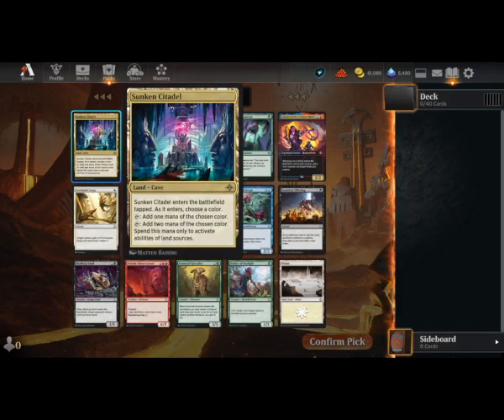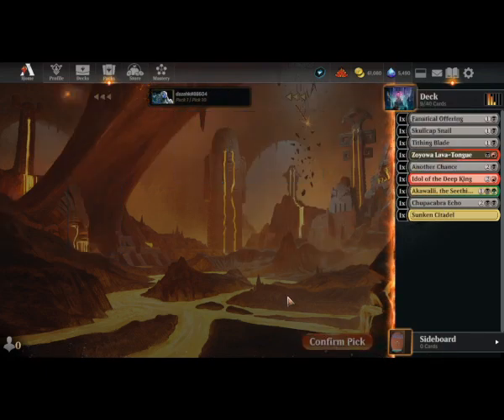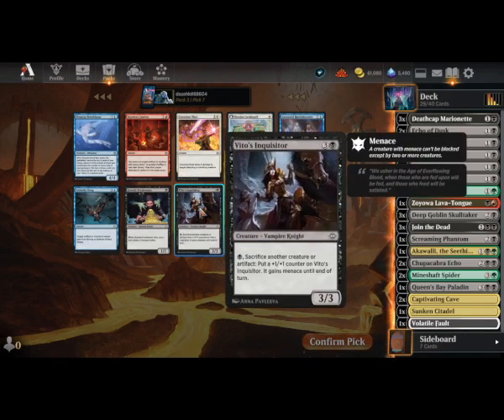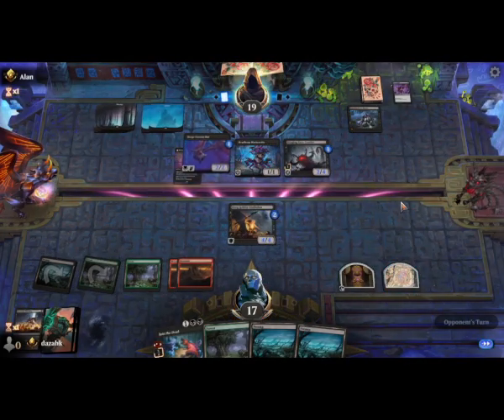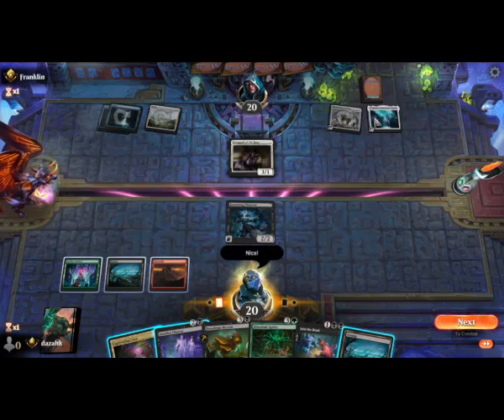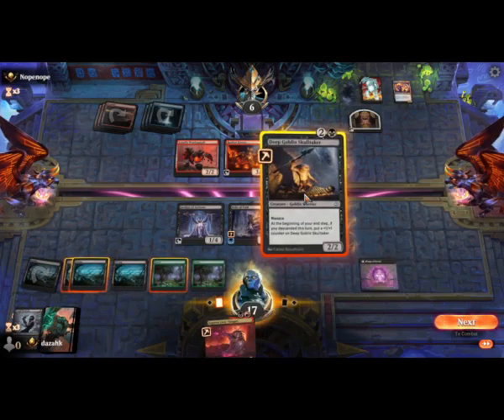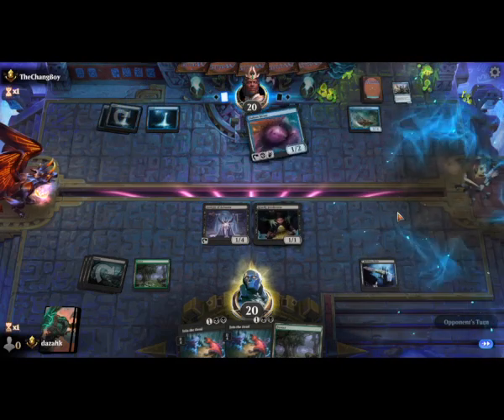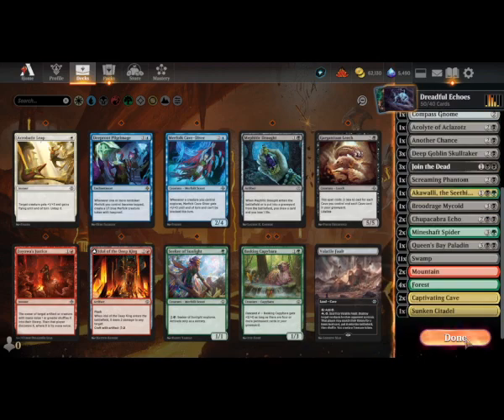Lost Caverns of Ixalan Draft #6 | Dreadful Echoes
Let's make a self-mill deck with a bunch of descend payoffs.

Deck
1 Sunken Citadel (LCI) 285
1 Akawalli, the Seething Tower (LCI) 220
2 Chupacabra Echo (LCI) 97
1 Zoyowa Lava-Tongue (LCI) 245
1 Tithing Blade (LCI) 128
1 Skullcap Snail (LCI) 119
1 Another Chance (LCI) 90
1 Acolyte of Aclazotz (LCI) 89
3 Deep Goblin Skulltaker (LCI) 101
2 Mineshaft Spider (LCI) 202
1 Screaming Phantom (LCI) 118
1 Queen's Bay Paladin (LCI) 115
1 Greedy Freebooter (LCI) 109
3 Join the Dead (LCI) 110
2 Captivating Cave (LCI) 268
2 Echo of Dusk (LCI) 104
3 Deathcap Marionette (LCI) 100
2 Fanatical Offering (LCI) 105
1 Fungal Fortitude (LCI) 106
1 Compass Gnome (LCI) 250
1 Visage of Dread (LCI) 129
1 Broodrage Mycoid (LCI) 95
4 Forest (LTR) 271
2 Mountain (LTR) 269
11 Swamp (LTR) 267

Sideboard
1 Seeker of Sunlight (LCI) 210
1 Acrobatic Leap (LCI) 2
1 Mephitic Draught (LCI) 112
1 Idol of the Deep King (LCI) 155
1 Volatile Fault (LCI) 286
1 Zoyowa's Justice (LCI) 173
2 Basking Capybara (LCI) 175
1 Deeproot Pilgrimage (LCI) 52
1 Merfolk Cave-Diver (LCI) 65
1 Gargantuan Leech (LCI) 107